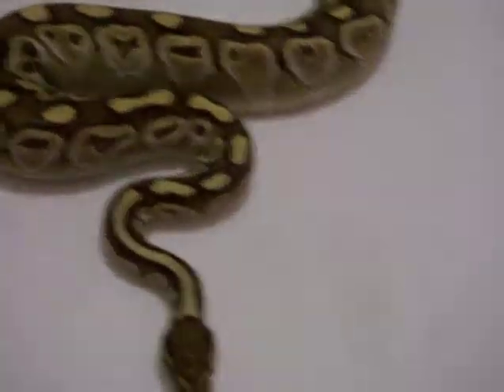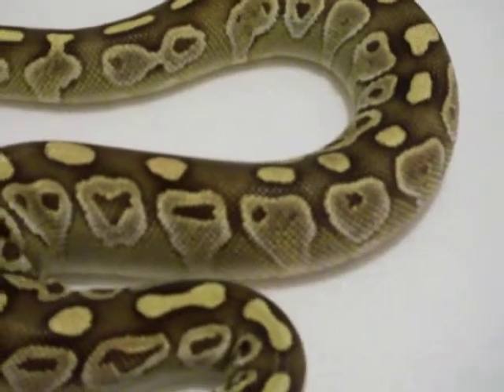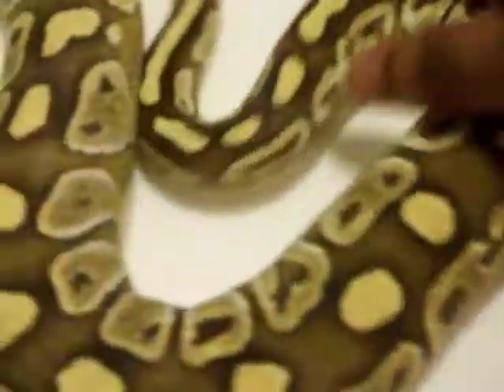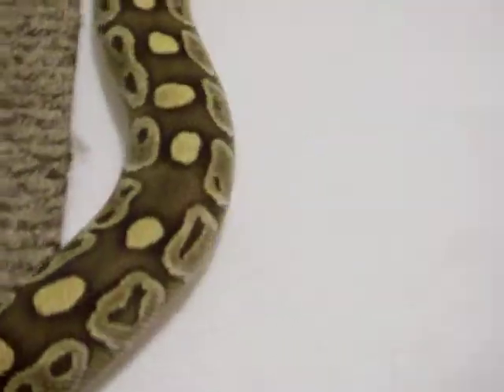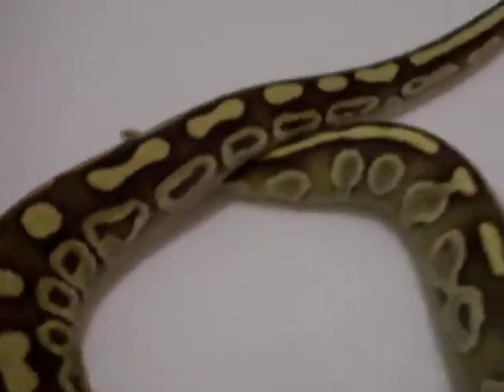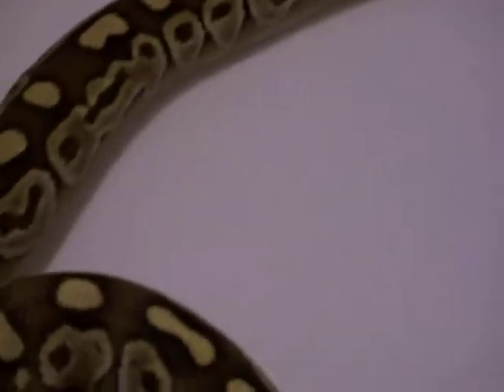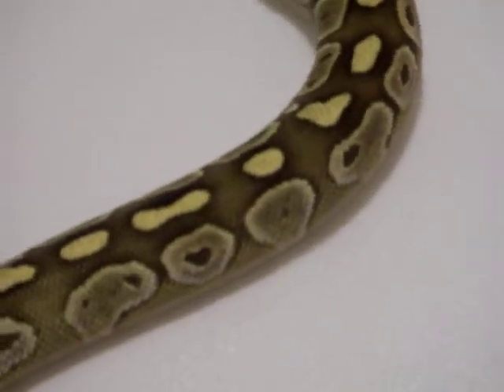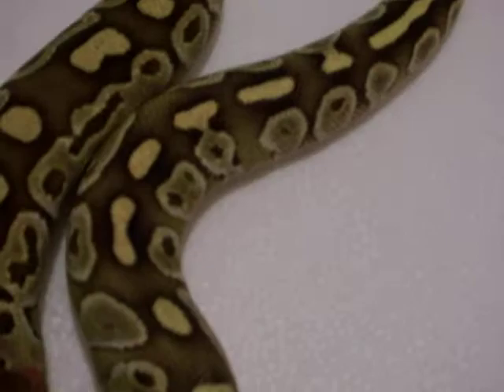Closer Look: Lesser Ball Python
Closer look at the lesser ball python